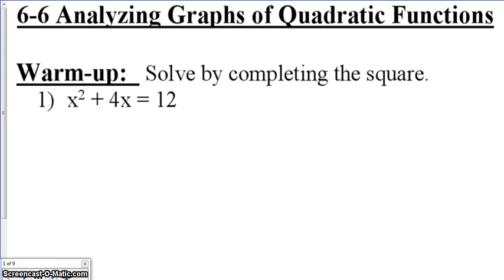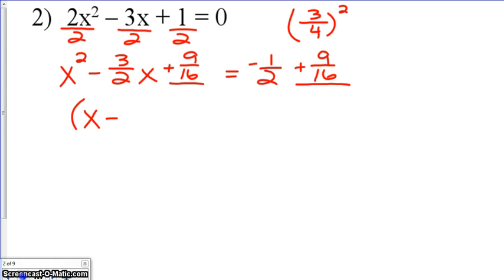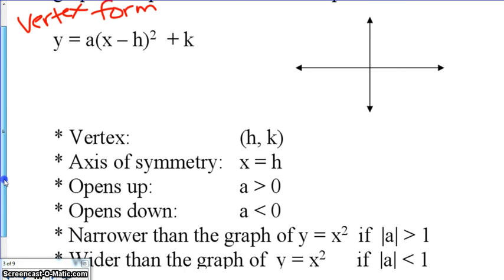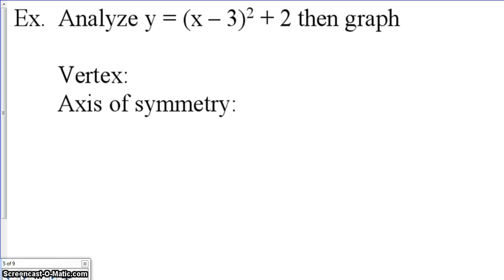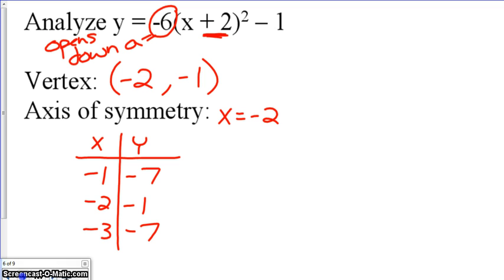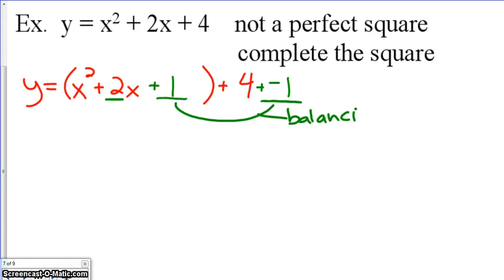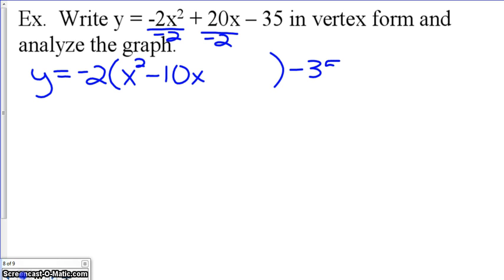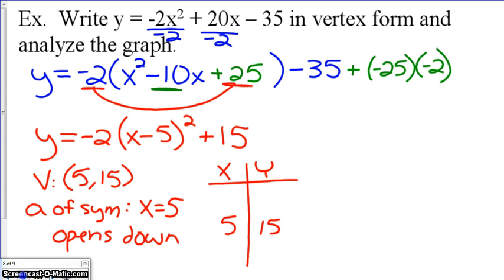6 6 Part 1 Analyzing graphs of Quadratic Functions